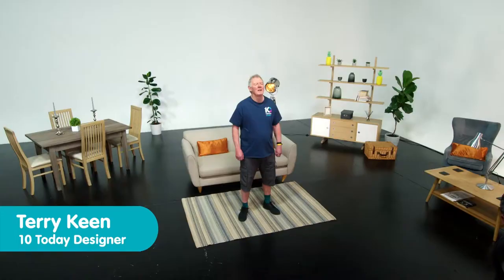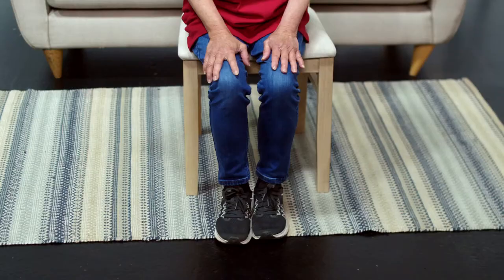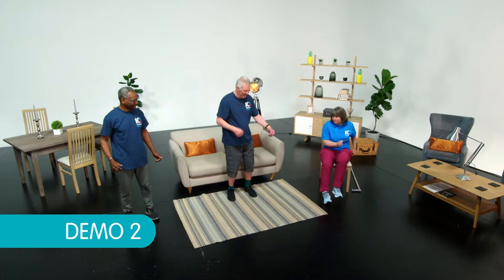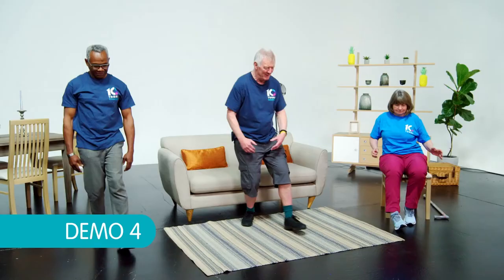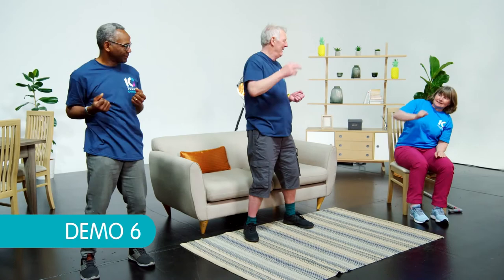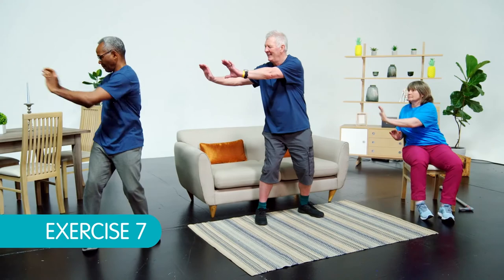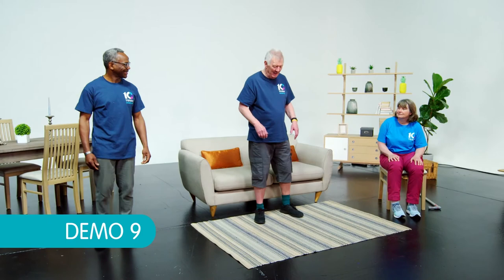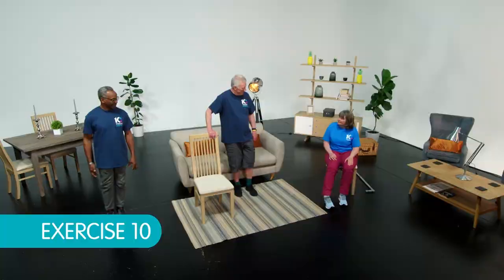10 Today - Series 2, Session 7